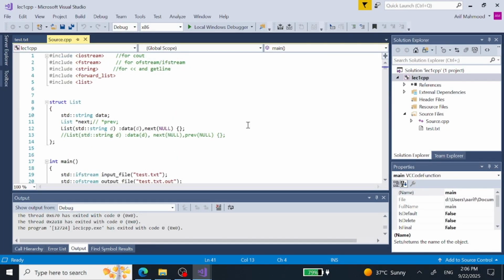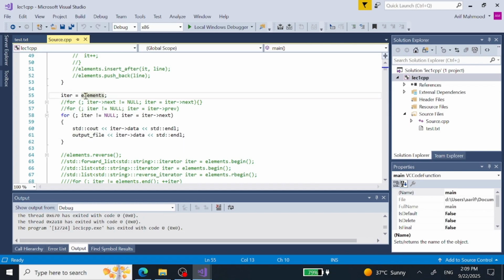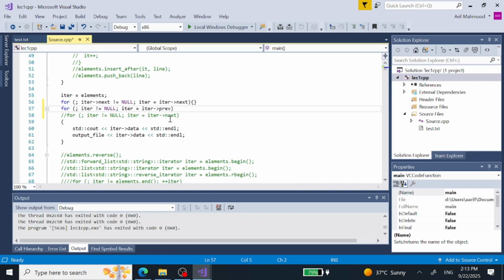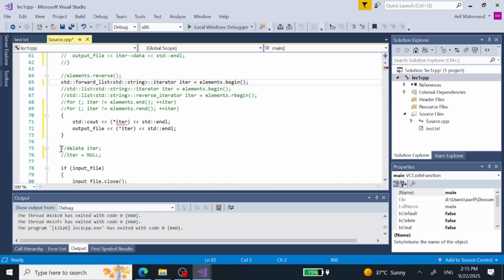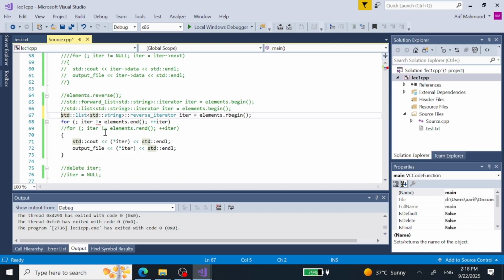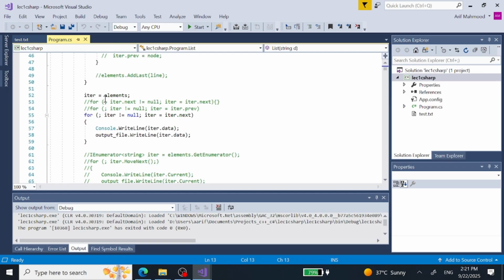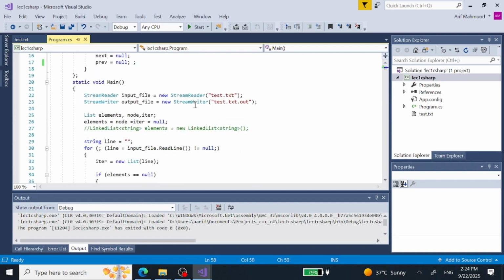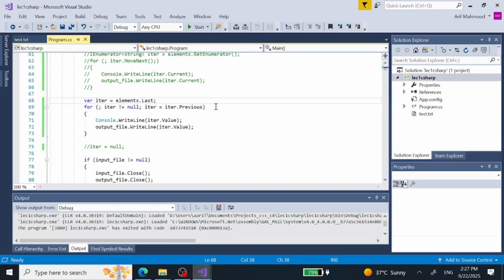Convert Singly Linked List to a Doubly Linked List in c++ and c# 78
c++ code:

include ‹fstream› // for ofstream/ifstream
include ‹string› //for ‹‹ and getline
include ‹forward_list›
include ‹list›

struct List
 std::string data;
 List *next, *prev;
 //List(std::string d) :data(d),next(NULL) {};
 List(std::string d) :data(d), next(NULL),prev(NULL) {};

int main()
 std::ifstream input_file("test.txt");
 std::ofstream output_file("test.txt.out");

 //List *elements, *node, *iter;
 //elements = node =iter = NULL;

 //std::forward_list‹std::string› elements;
 std::list‹std::string› elements;

 std::string line;
 for (; std::getline(input_file, line);)
  //iter = new List(line);

  //if (elements == NULL) {
  // elements = iter;
  //else {
  // node = elements;
  // while (node-›next != NULL) {
  //  node = node-›next;
  // node-›next = iter;
  // iter-›prev = node;

  //auto it = elements.before_begin();
  //while (std::next(it) != elements.end()){
  //elements.insert_after(it, line);
  elements.push_back(line);

 //iter = elements;
 //for (; iter-›next != NULL; iter = iter-›next){}
 //for (; iter != NULL; iter = iter-›prev)
for (; iter != NULL; iter = iter-›next)
 // std::cout ‹‹ iter-›data ‹‹ std::endl;
 // output_file ‹‹ iter-›data ‹‹ std::endl;

 //elements.reverse();
 //std::forward_list‹std::string›::iterator iter = elements.begin();
 //std::list‹std::string›::iterator iter = elements.begin();
 std::list‹std::string›::reverse_iterator iter = elements.rbegin();
 //for (; iter != elements.end(); ++iter)
 for (; iter != elements.rend(); ++iter)
  std::cout ‹‹ (*iter) ‹‹ std::endl;
  output_file ‹‹ (*iter) ‹‹ std::endl;

 //delete iter;
 //iter = NULL;

 if (input_file)
  input_file.close();
  output_file.close();
 std::cin.get();
 return 0;

c# code:

using System;
using System.Collections.Generic;//for string and list
using System.IO;//to use StreamReader
using System.Linq;//for Reverse
namespace lec1csharp
    class Program
        class List
            public string data;
            public List next, prev;
            public List(string d)
                data = d;
                next = null;
                prev = null; ;
        static void Main()
            StreamReader input_file = new StreamReader("test.txt");
            StreamWriter output_file = new StreamWriter("test.txt.out");

            LinkedList‹string› elements = new LinkedList‹string›();

            string line = "";
            for (; (line = input_file.ReadLine()) != null;)
                //iter = new List(line);

                //if (elements == null)
                //    elements = iter;
                //else
                //    node = elements;
                //    while (node.next != null)
                //        node = node.next;
                //    node.next = iter;
                //    iter.prev = node;

            //iter = elements;
            //    Console.WriteLine(iter.data);
            //    output_file.WriteLine(iter.data);

            //IEnumerator‹string› iter = elements.GetEnumerator();
            //for (; iter.MoveNext();)
            //    Console.WriteLine(iter.Current);
            //    output_file.WriteLine(iter.Current);

            var iter = elements.Last;
            for (; iter != null; iter = iter.Previous)
                Console.WriteLine(iter.Value);
                output_file.WriteLine(iter.Value);

            //iter = null;

            if (input_file != null)
                input_file.Close();
                output_file.Close();